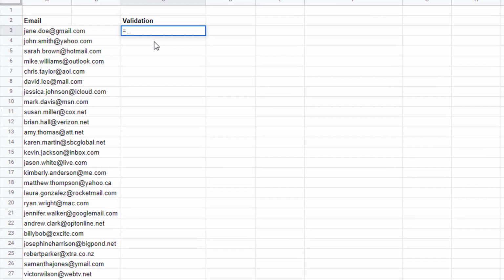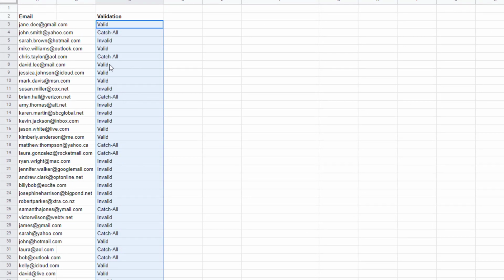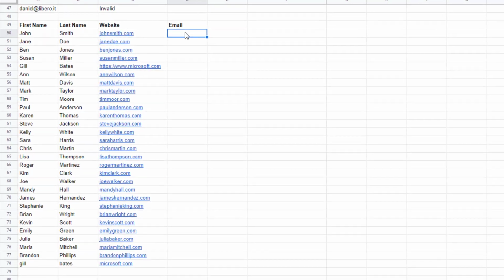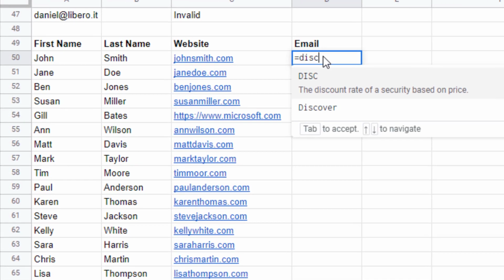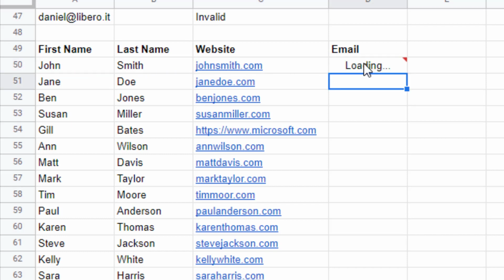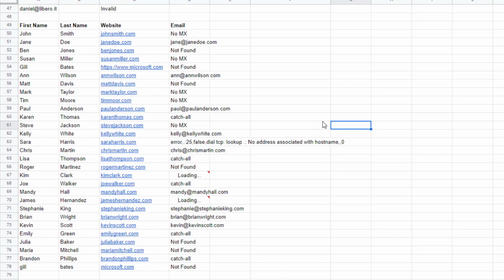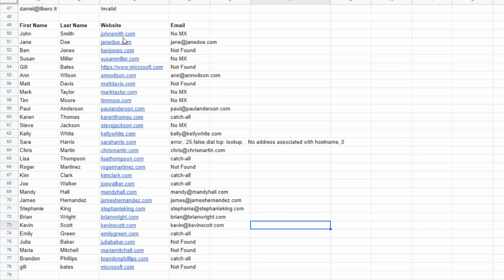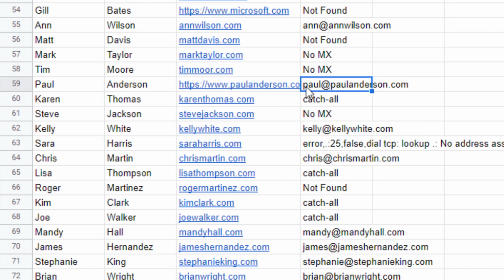Valid8 - Instant email validation and discovery on google-sheet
Validating emails 2023
Cleaning email lists 2023
Discovering LinkedIn emails
email scraping
validate email addresses